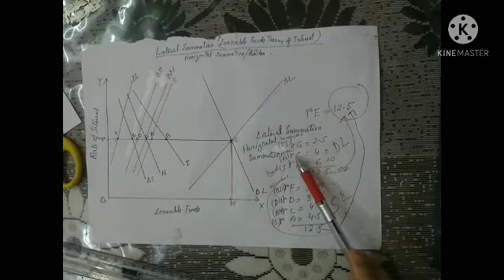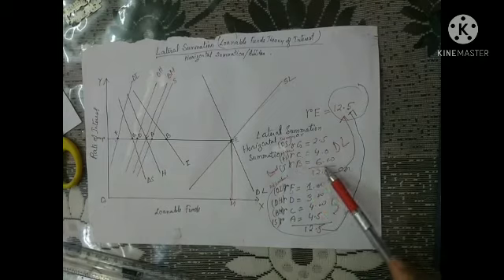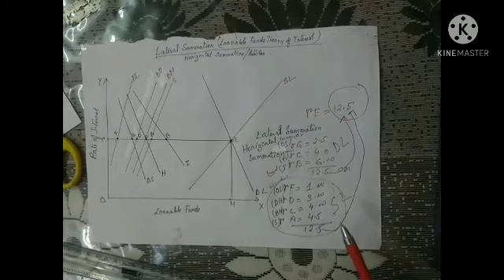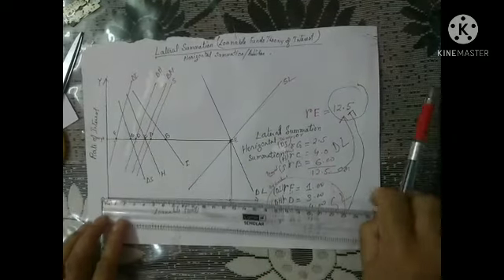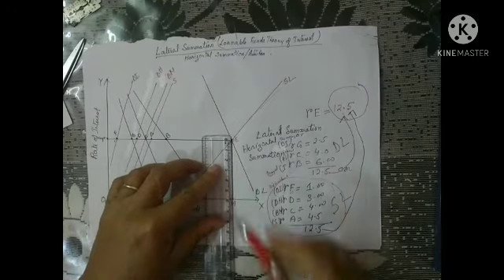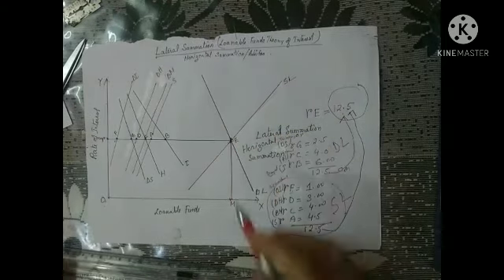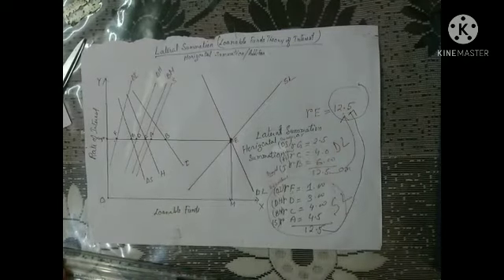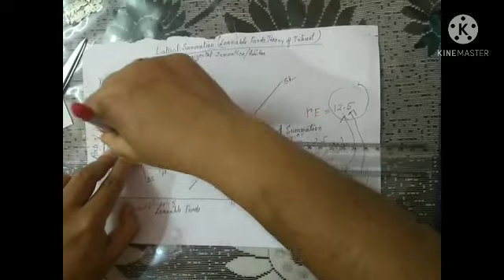Loanable Funds Theory of Interest: lateral summation (Part 1)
Lateral summation of different components of loanable funds theory of interest with the help of a diagram.